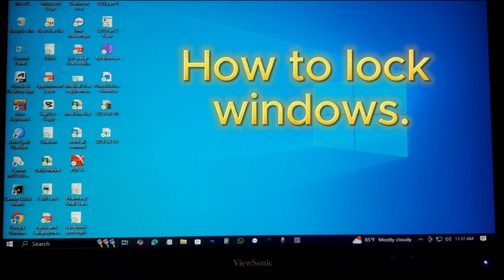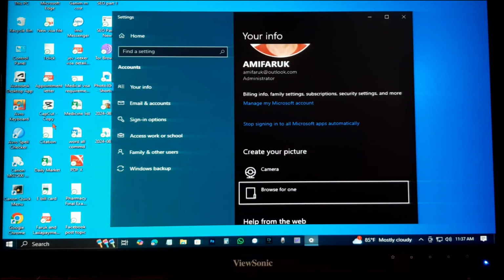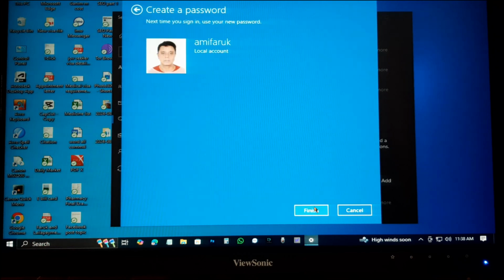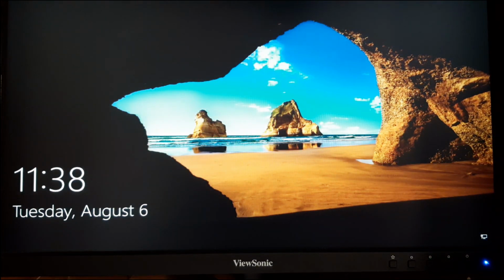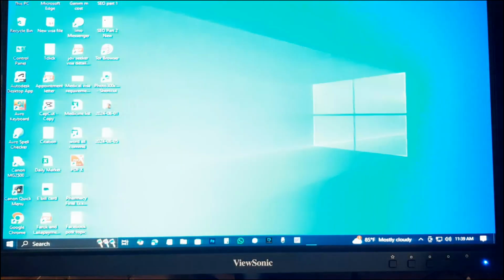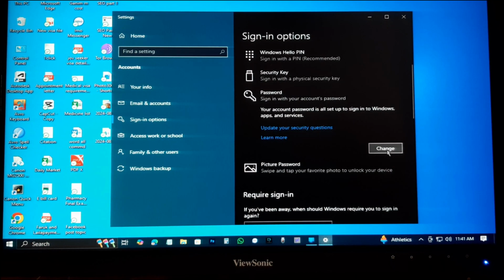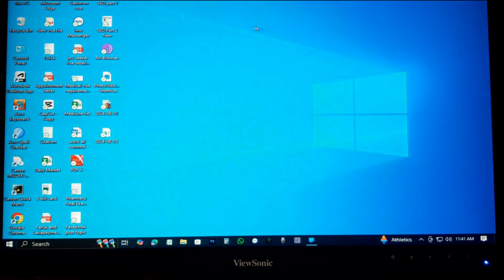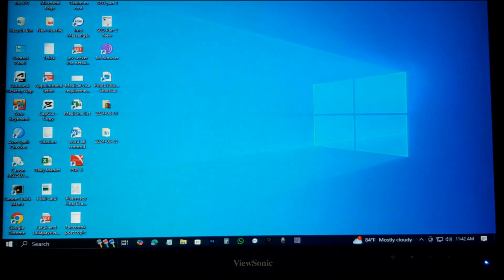Found The BEST Way To Lock Windows With A Password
Title: Found The BEST Way To Lock Windows With A Password! 🔒💻

Description:
Want to secure your Windows PC with a strong password? In this video, I’ll show you the best and easiest way to lock your Windows computer with a password, keeping your files safe from unauthorized access! 🚀

✅ Step-by-step guide
✅ Extra security tips!

00:15 intro
4:24 description